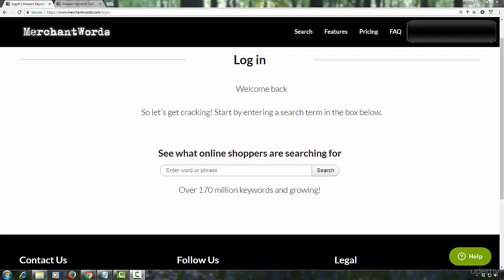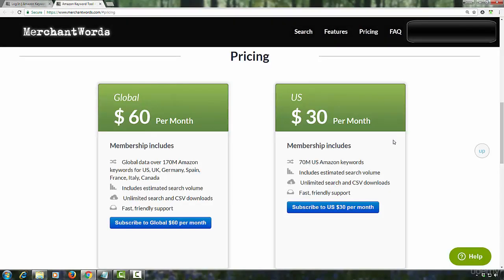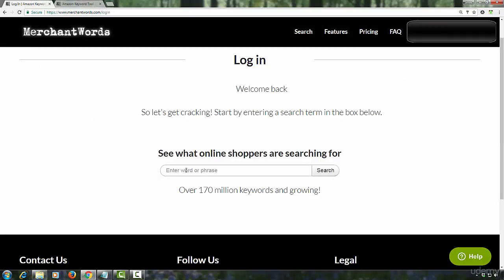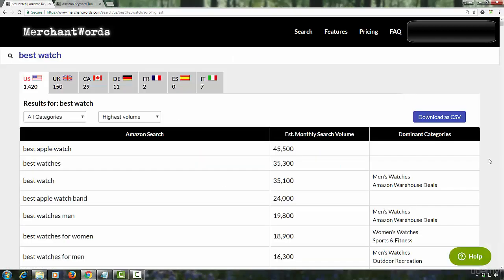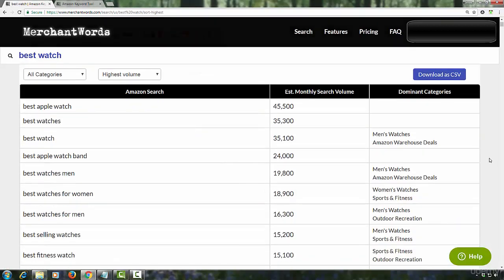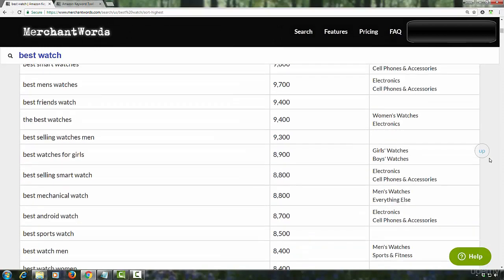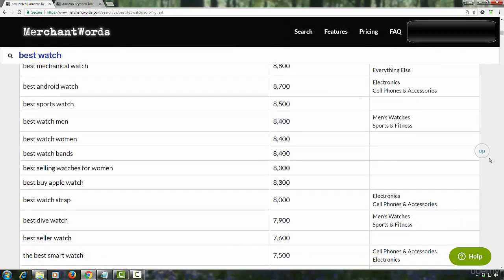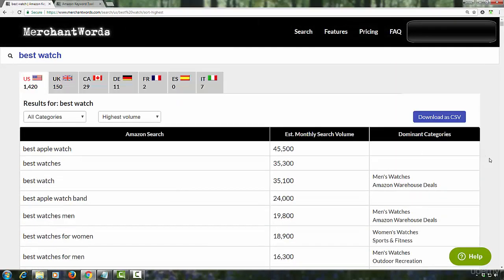246. Using Merchantwords